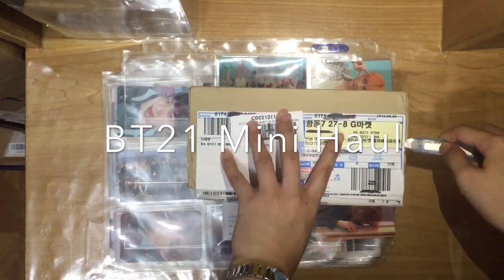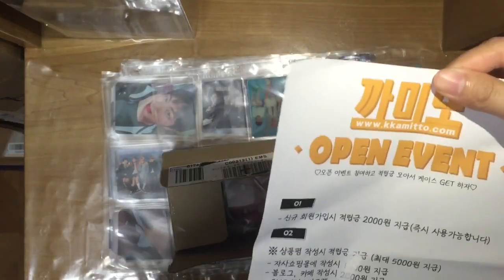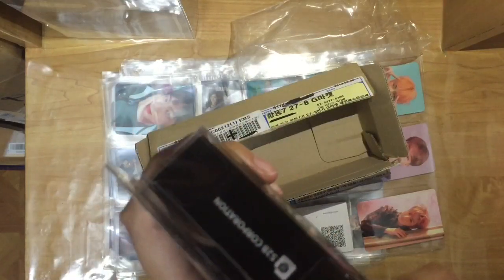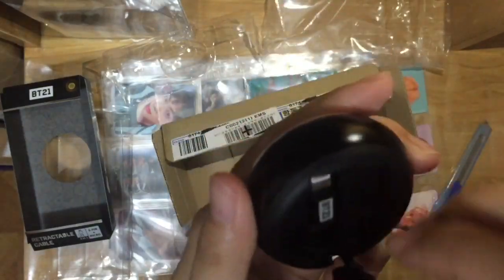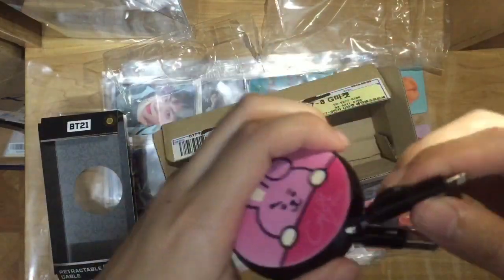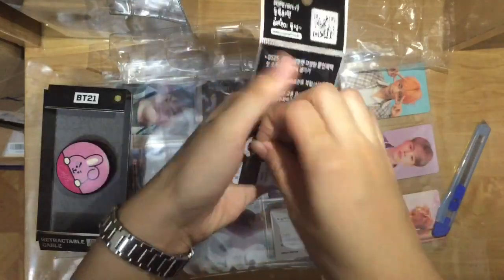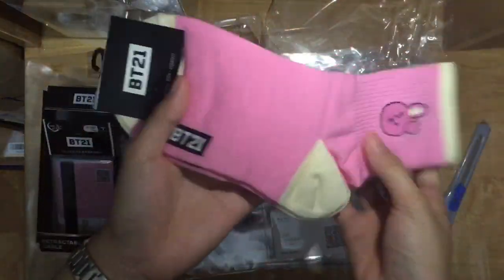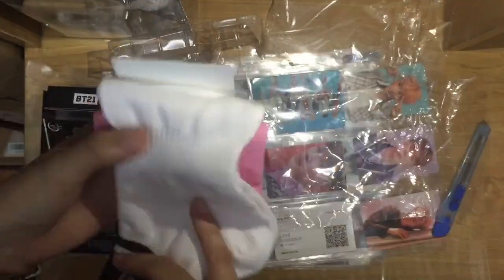[MINI HAUL] BT21 Cooky Merch 방탄소년단 | K-Pop | BTS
Hi, ARMYs!

For the T-Money Card and Socks, let me just share you where she bought it because I usually order from that FB seller as well. She’s trusted and very approachable! We usually wait for three weeks to receive and item but you don’t need to worry because they offer you downpayment first then just settle your balance once the items are on your country.

For the BT21 Retractable Cable, I’ve ordered it along with my LY:Answer albums so I can save the EMS.

Price: $12,900